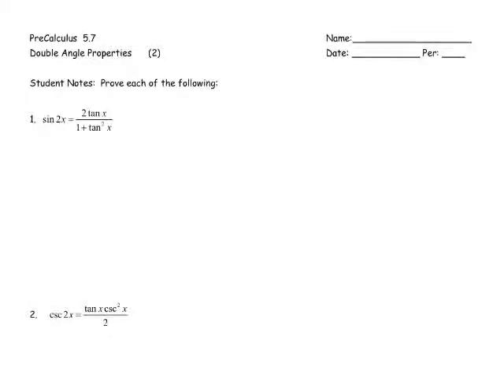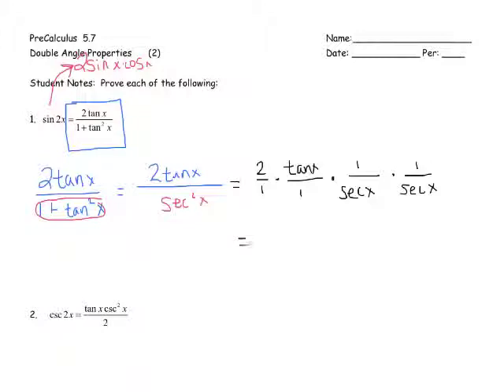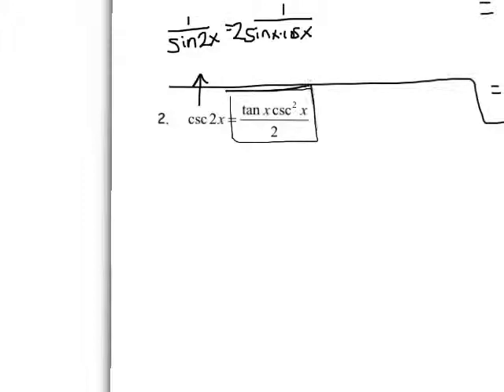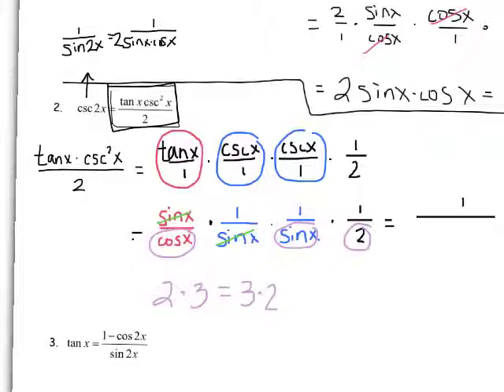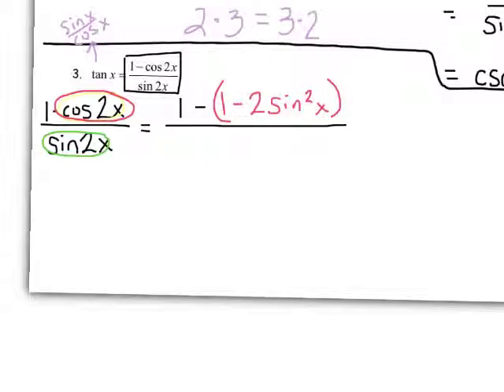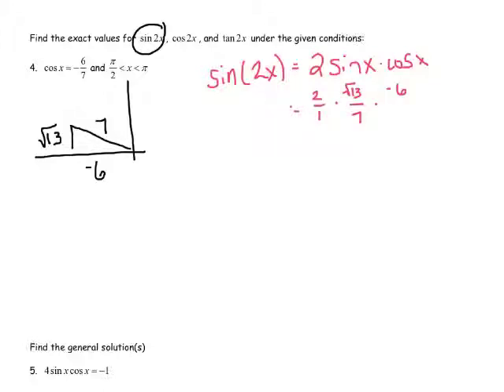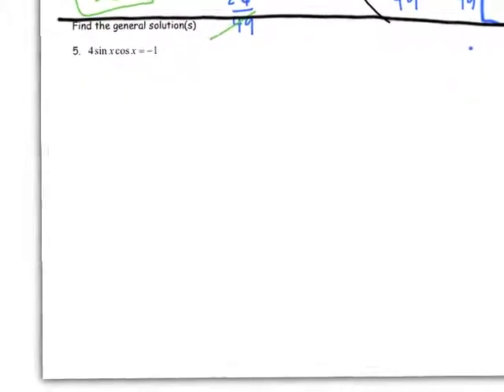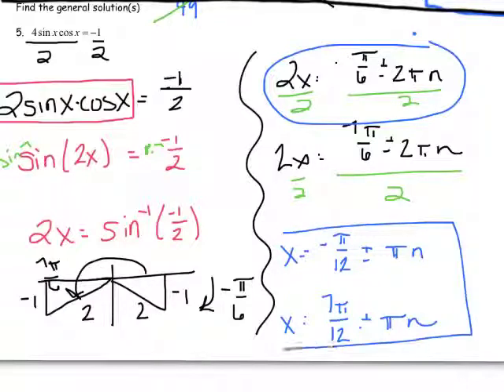5 7 Double Angle